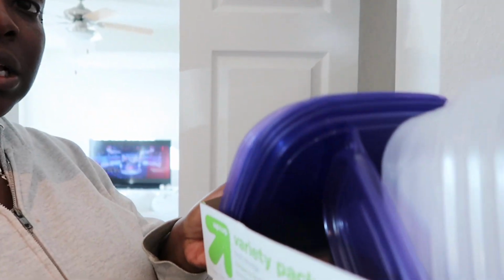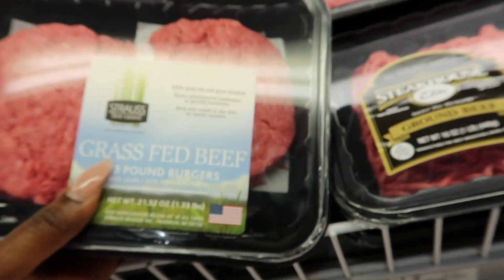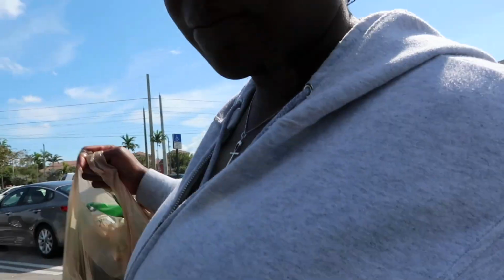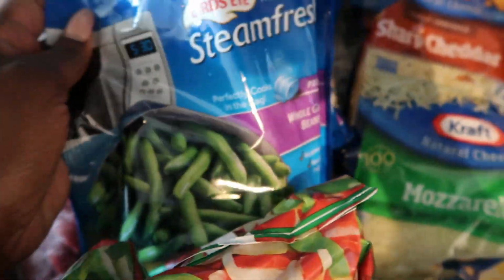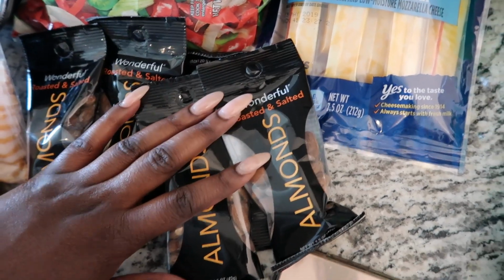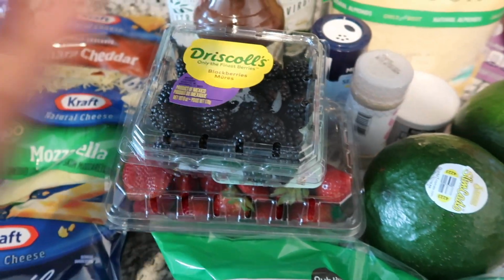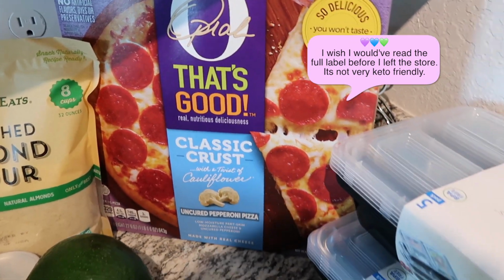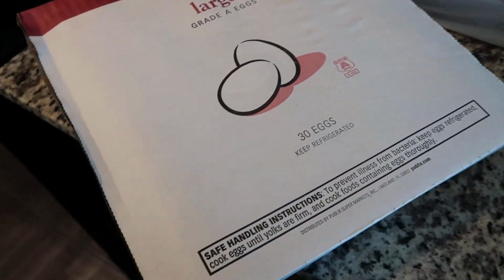Keto Shop With Me at Publix | My Keto Journey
›»⟫ ♡ ! ! OPEN ME ! ! ♡ ⟪«‹

What's Up Nova Nation!

Join me as I Keto shop at one of my favorite grocery store, Publix. I'm still getting adjusted to this new Keto lifestyle so if some items may seem off or they may not be so keto friendly. Although I think I'm getting the hang of it, there is still so much more to learn.

► FAQ
- Camera: Canon SL2, Canon g7x mark ii, iPhone Xs
- Microphone: MOVO VXR10
- Tripod: Sirui 3T-35K